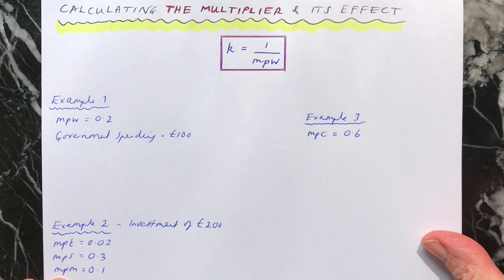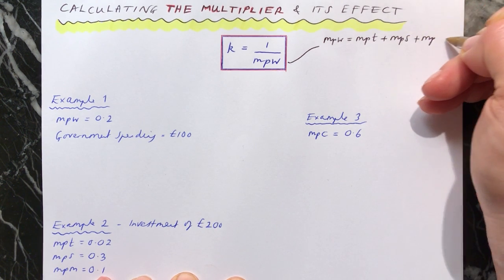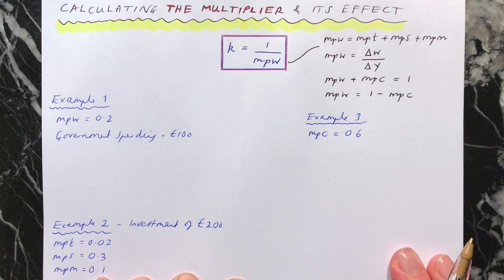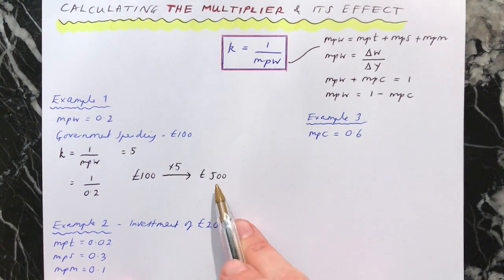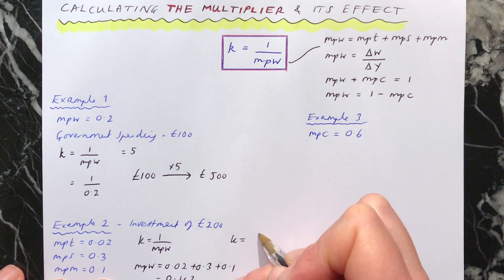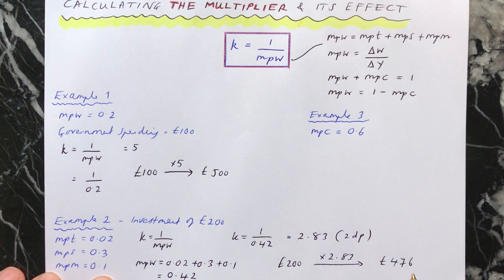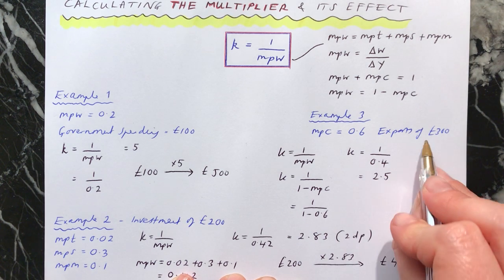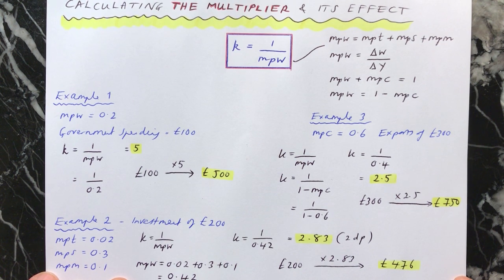Multiplier - calculating its value and its impact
Explaining how to calculate the multiplier and it’s impact using three worked examples